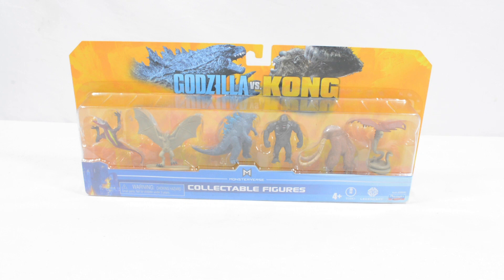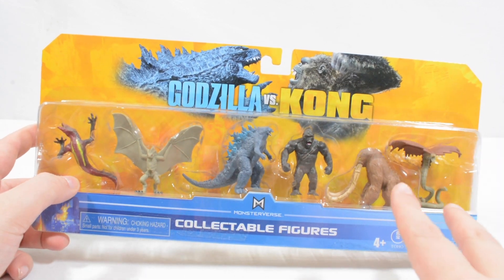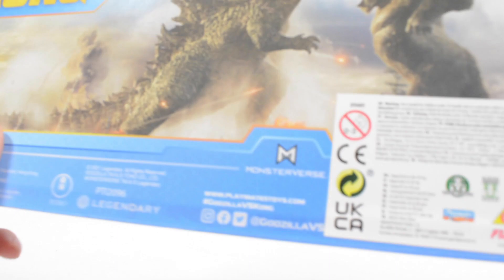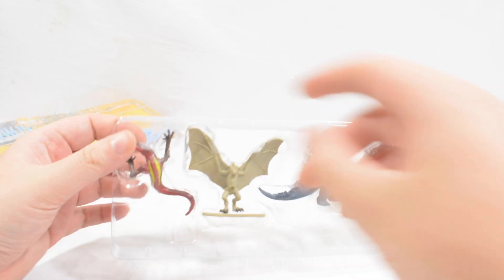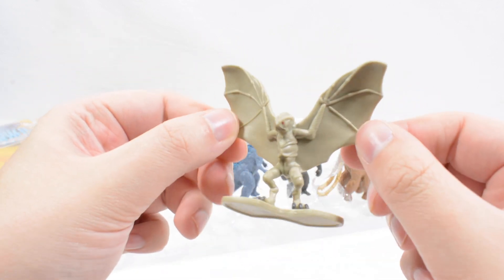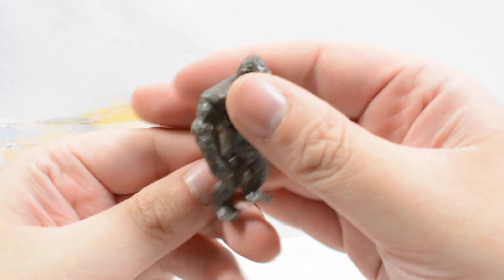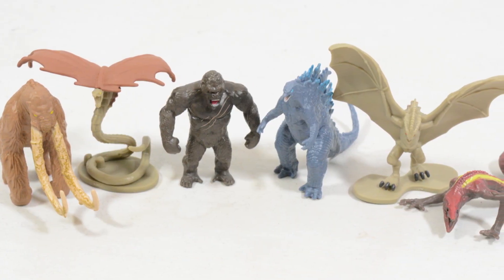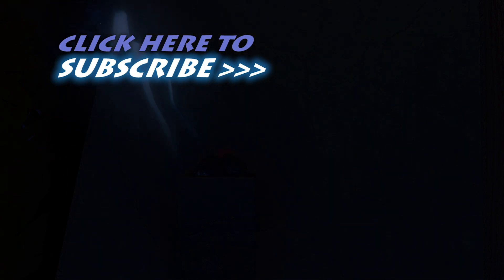Monsterverse Godzilla Vs Kong Mini Monster 6 Pack | Playmates Toys | Godzilla & King Kong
Tonight, we dive into the world of Titans & Kaijus as we look at something a little bit different -with this six pack of mini characters from Godzilla Vs Kong.